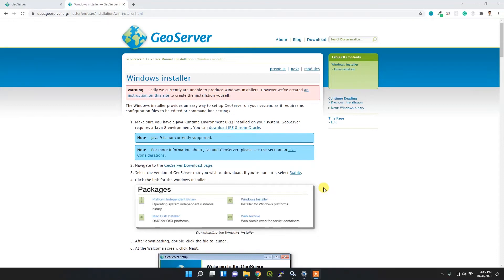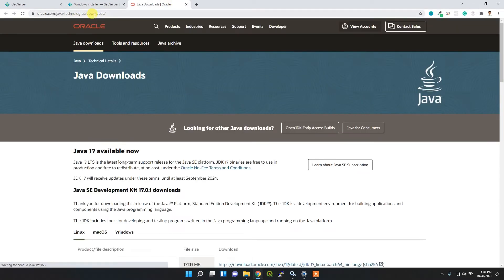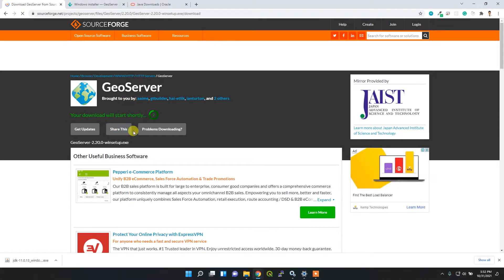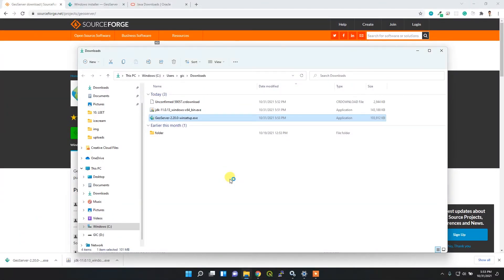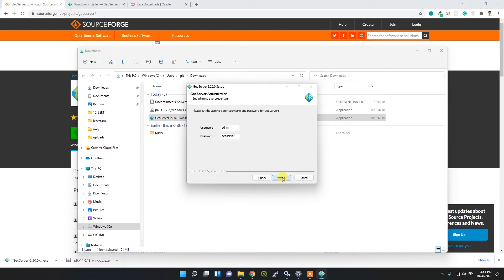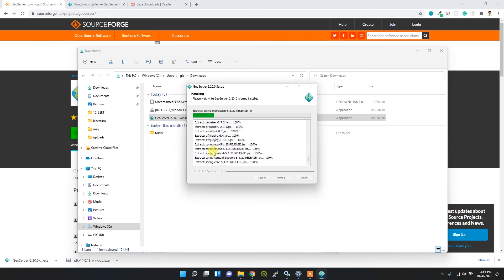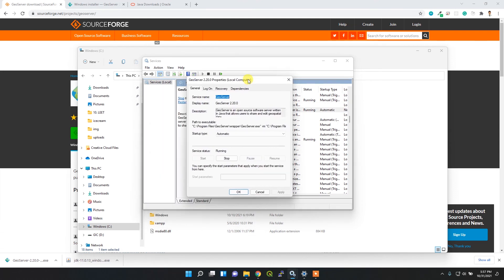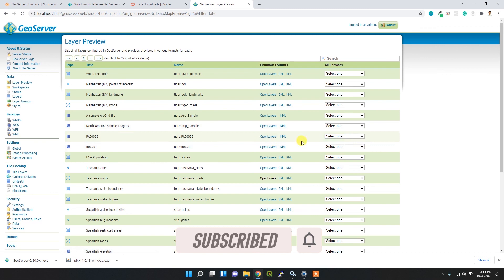geoserver 2.20 installation || Windows installer || GeoDev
Timestamp:
00:00 Intro
01:02 Java installation
03:03 GeoServer Installation
06: 52 GeoServer Testing

Check out my courses at the discounted price from the below link:
1. "Geospatial data analysis with python"
2. "Web GIS Development 2021"
3. "Web mapping and Web-GIS from Dev to Deploy 2021: GeoDjango"
4. "Introduction to Web Mapping and Web GIS 2020: GeoDjango"